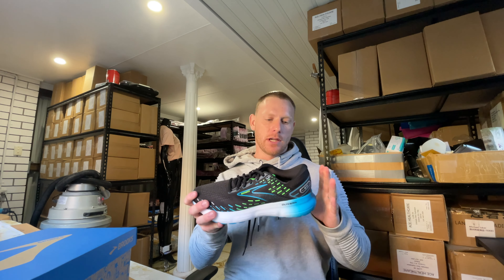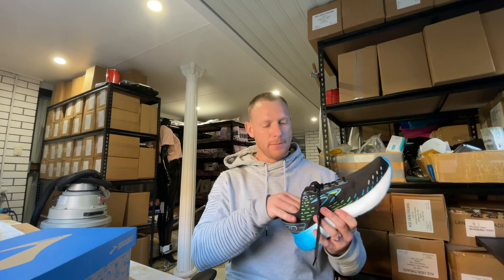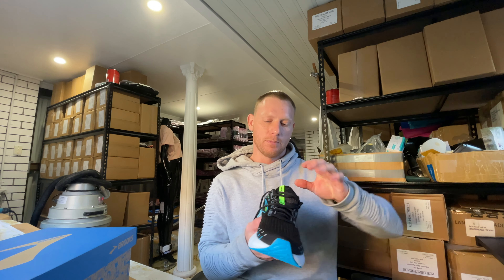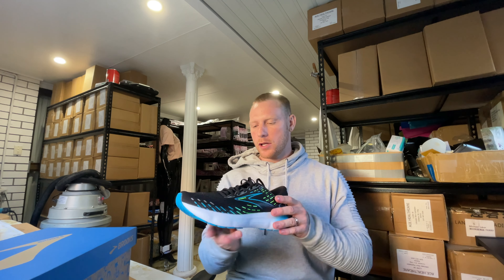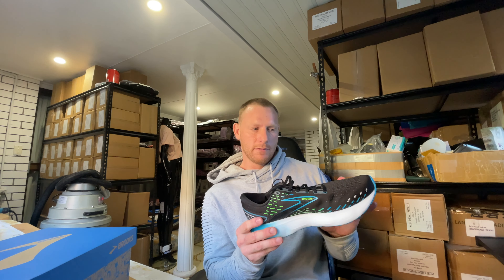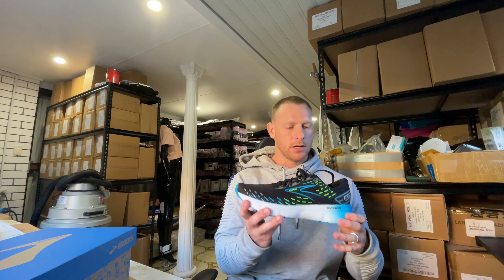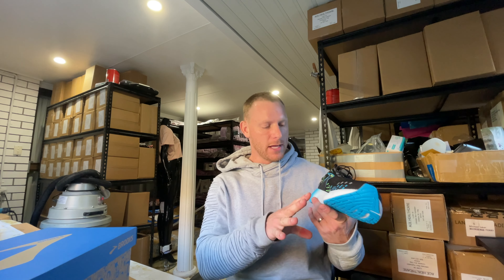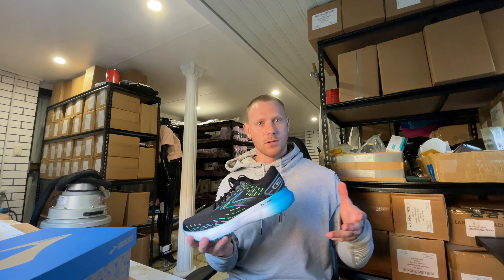Brooks Glycerine 20 shoe review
Brooks top-of-the-line neutral shoe. How does it stack up as a premium runner with its new updates?

Thanks to The Athletes Foot at Pacific Fair, Broadbeach, Gold Coast for lending us samples.